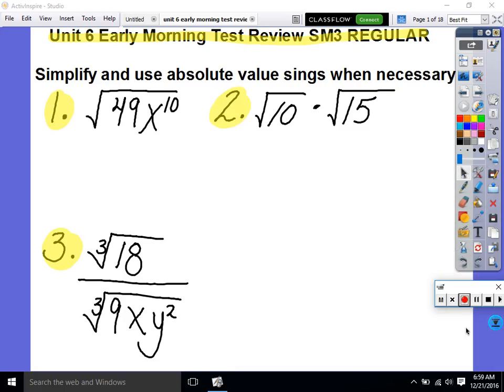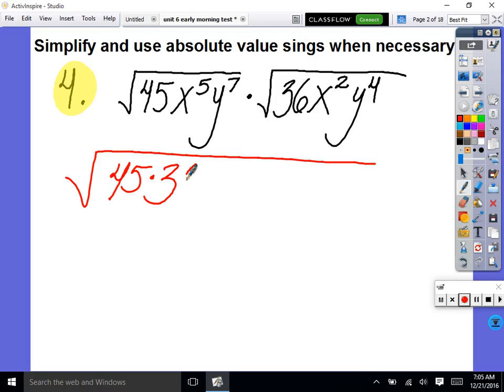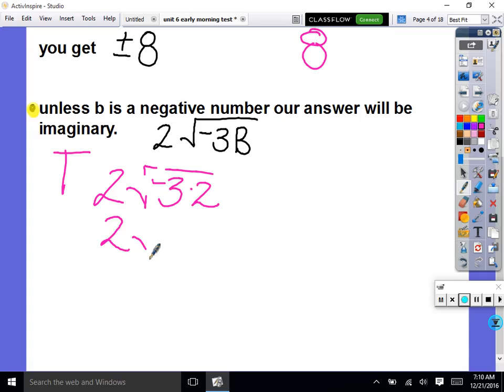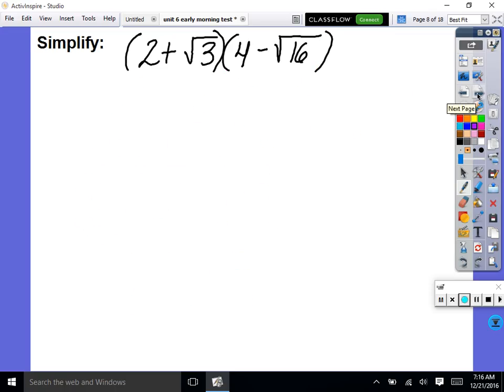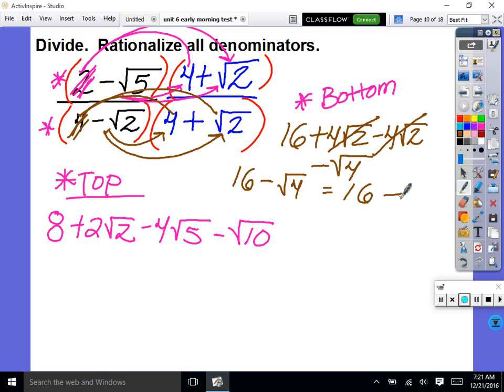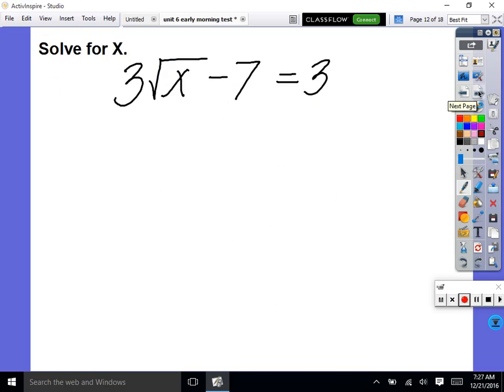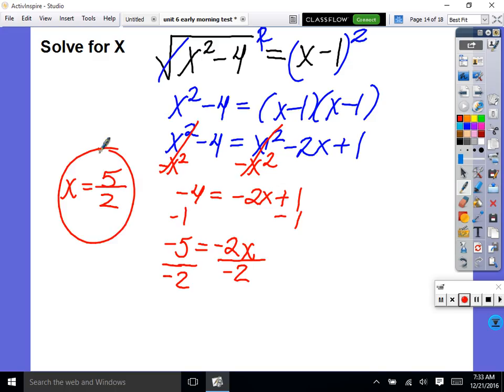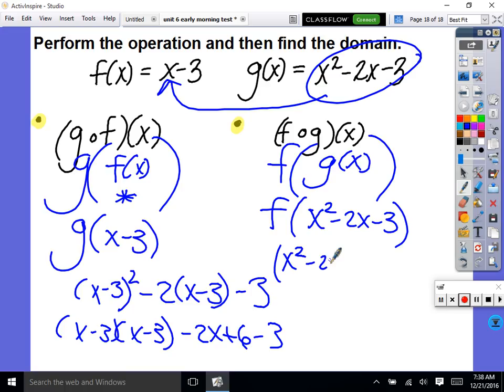6 early morning review